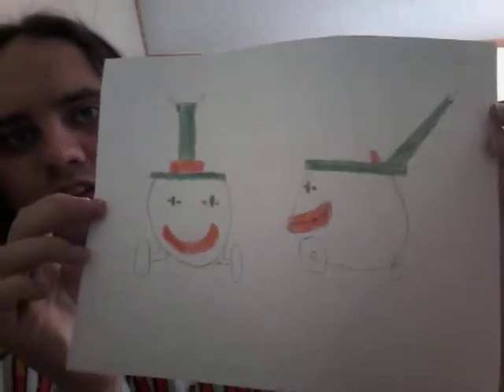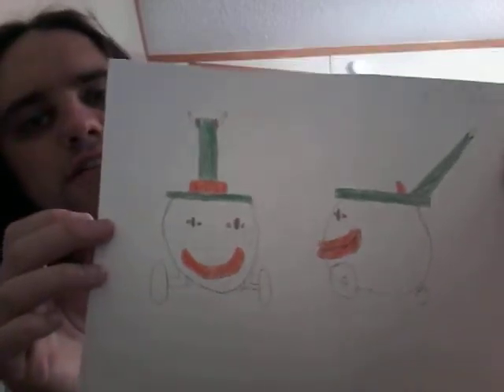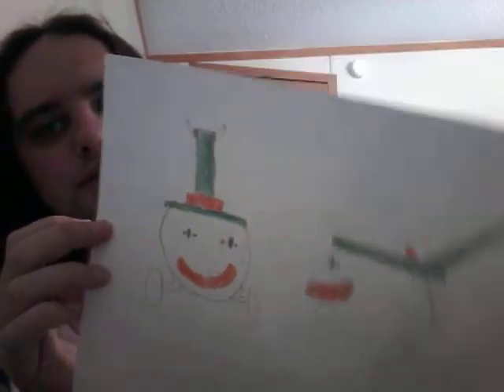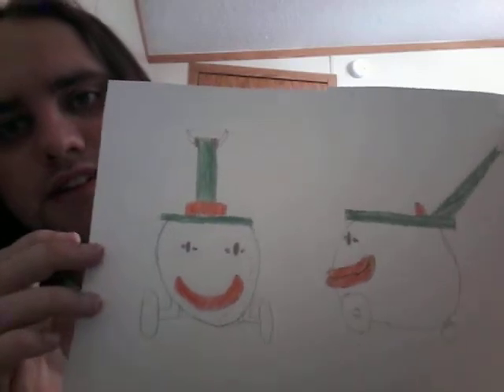I drew an idea of a stroller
I thought it'd be cool to have a koopa clown car stroller

koopa clown car and bowser horns are owned by Nintendo please support the original release